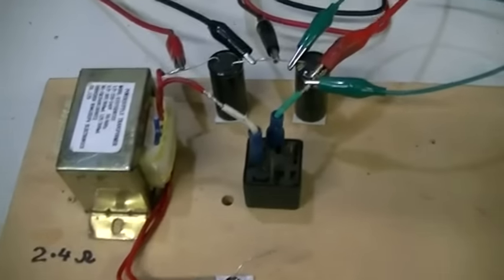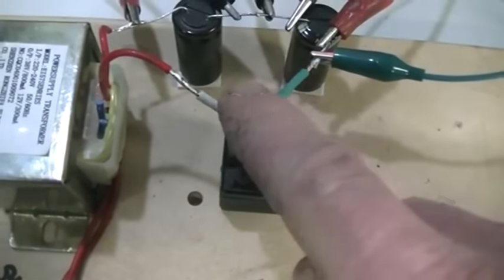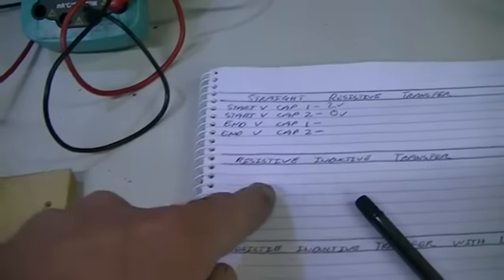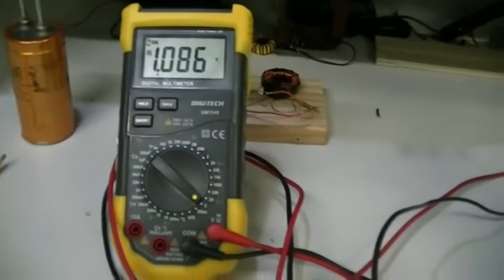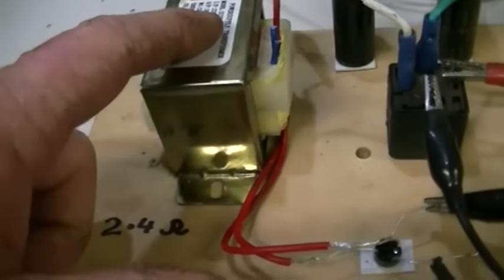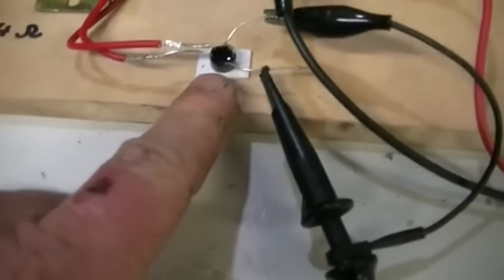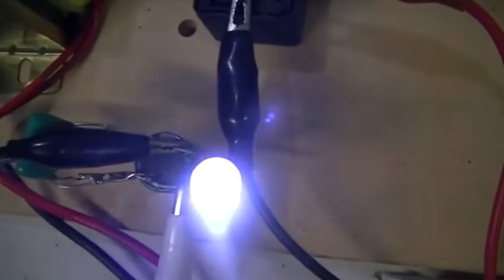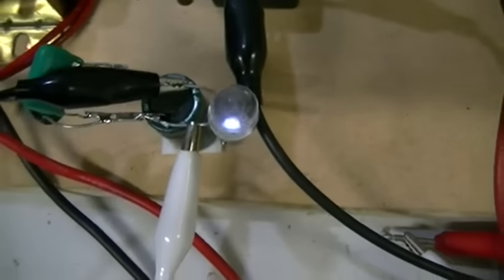Cap to Cap paradox experiment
Taking a close look at the energy loss through a cap to cap transfer. Testing resistive transfer against resistive inductive transfer,and then again with a load being driven during the transfer.